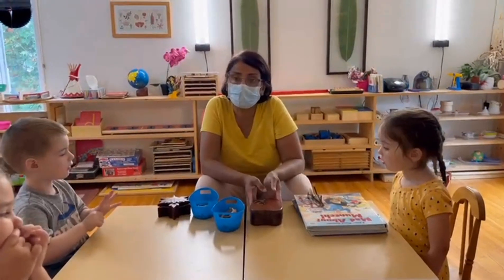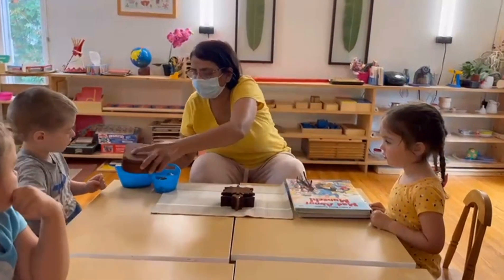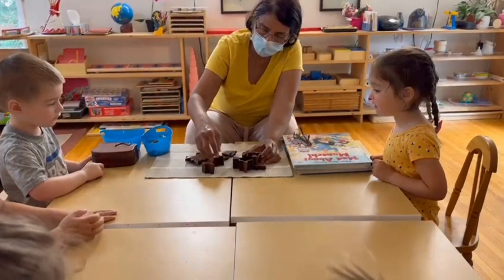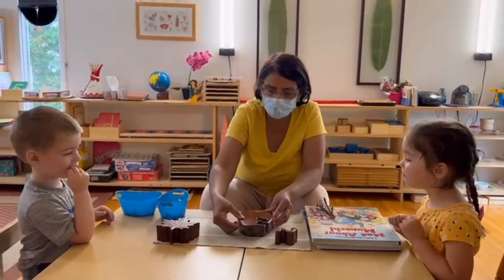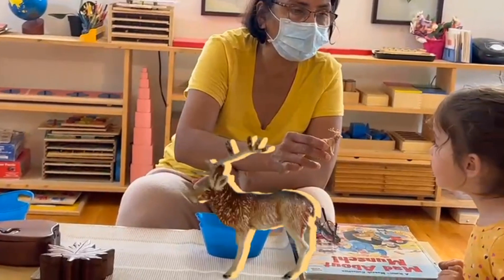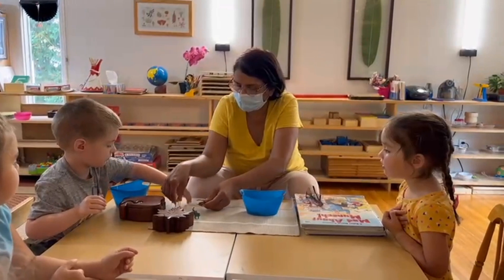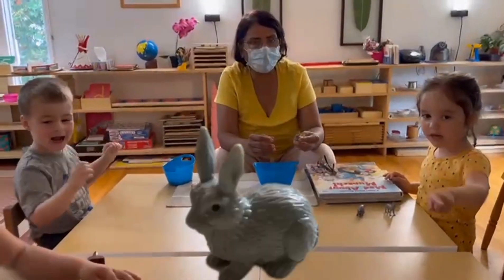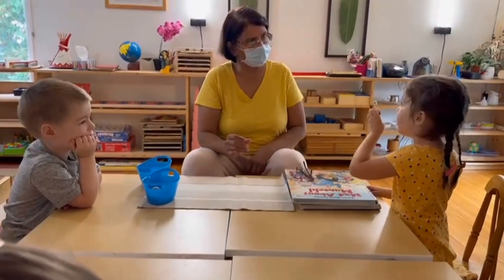Canadian maple leaf puzzle and Canadian Animals.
Learning  about Canadian  animals and exploring  new puzzles.